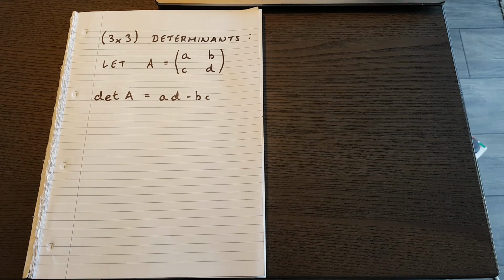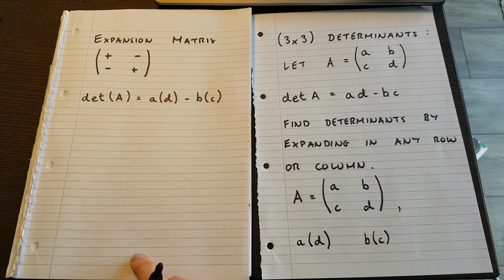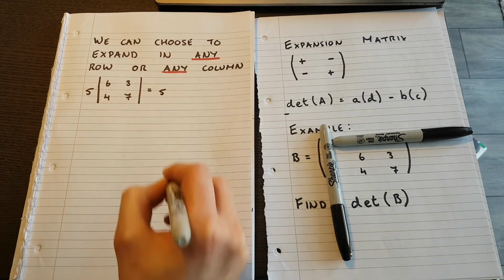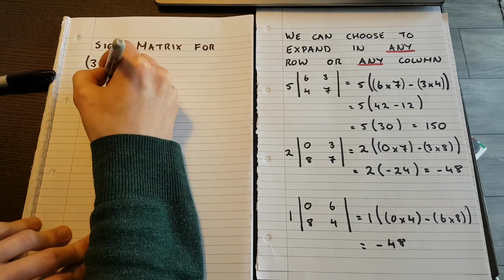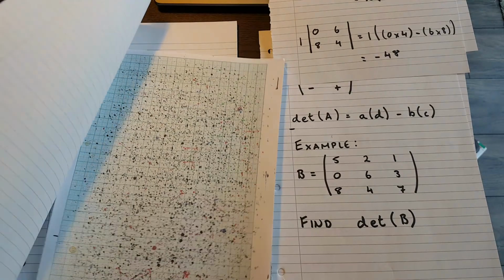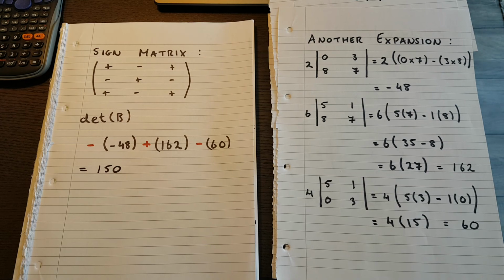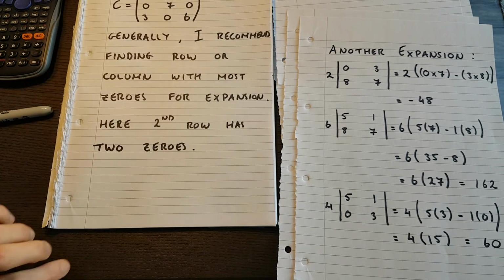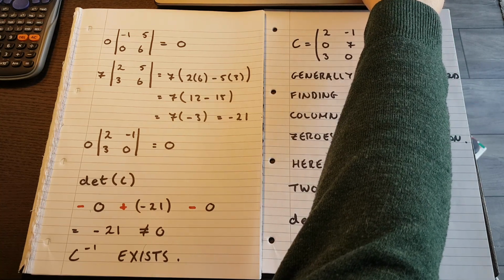Maths 4 - Matrices Part 3